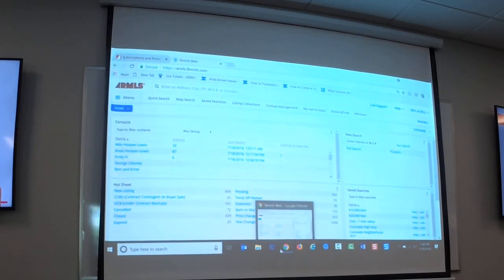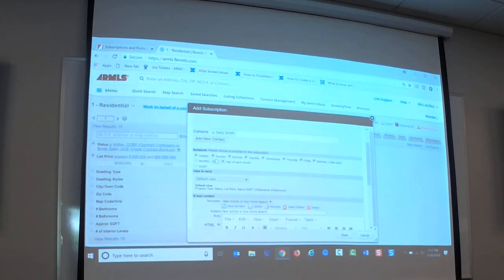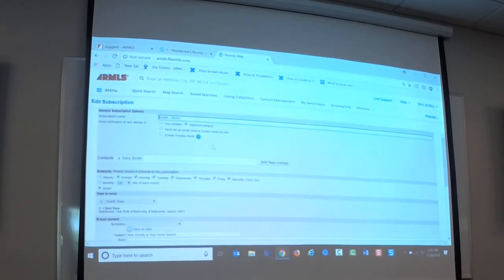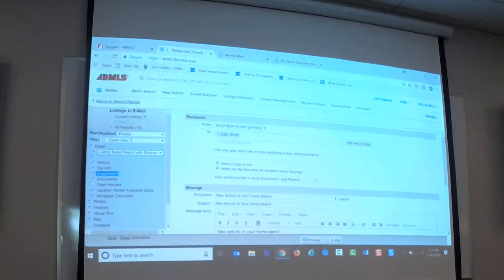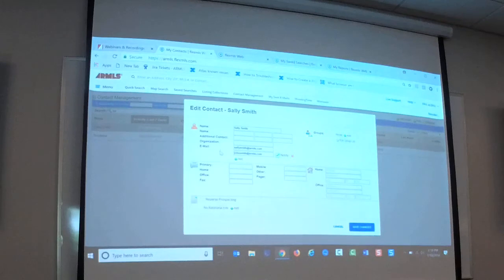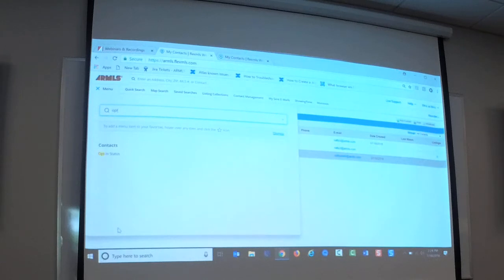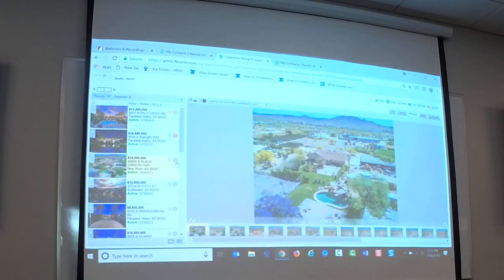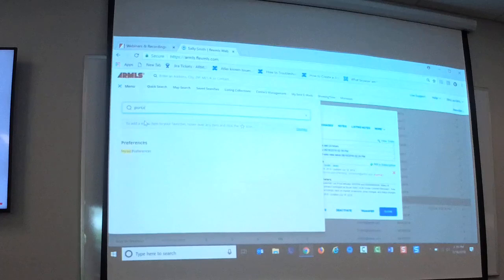ARMLS Training | Properly Setting Up Portals & Subscriptions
My Home Group Scottsdale